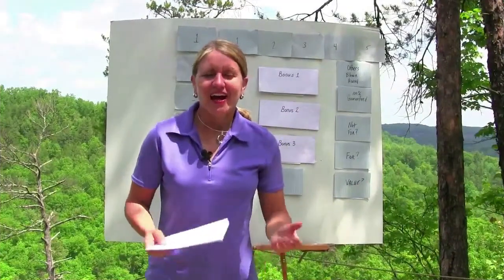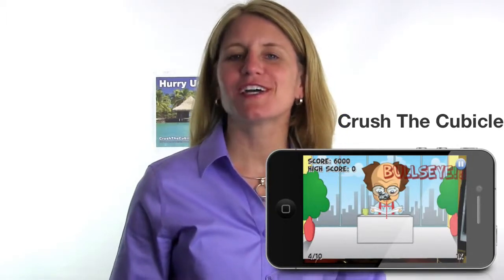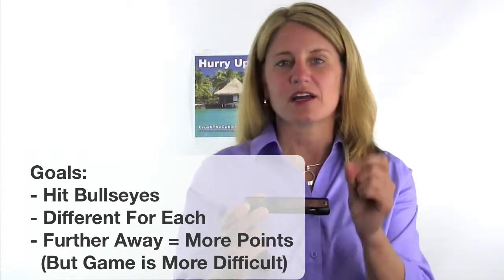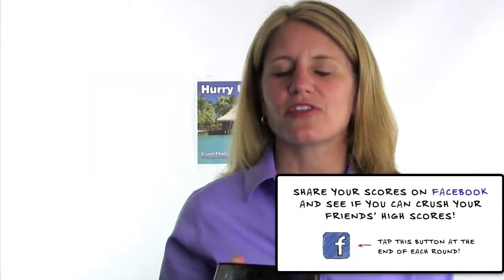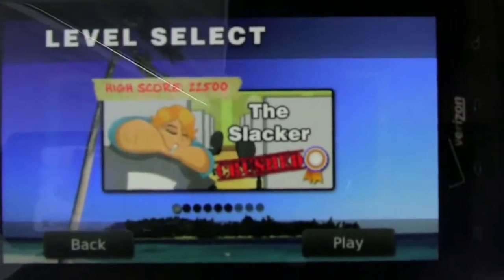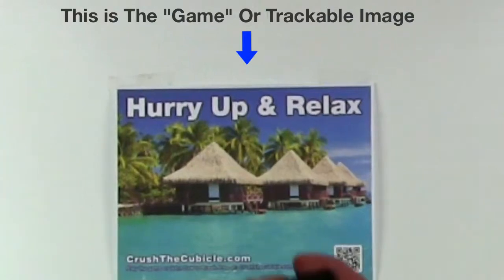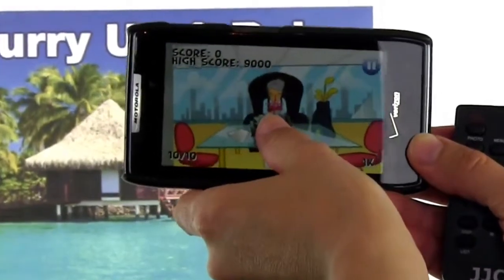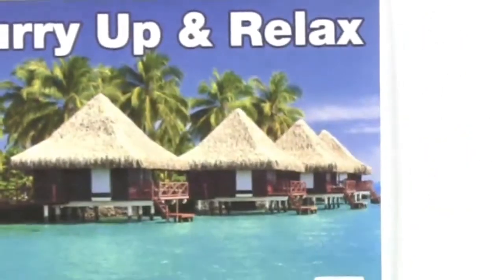New A/R Mobile Phone Game | CrushTheCubicle.com | iPhone | Android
to get access to the game and Crush The Cubicle Starter Kit.

To just get access to the game image and more info about the game go

Crush The Cubicle is a new augmented reality mobile game that allows you to throw virtual paper wads through seemingly real space.

You need the secret trackable "game image" in order to play our free game.

You can get access to the game and the entire Crush The Cubicle starter kit free.

This is a perfect way to entertain yourself while your plotting your escape.

If you like Office Jerk or Paper Wad Toss... You're going to love Crush The Cubicle!

There are six office characters you're going to love to hate.  Each time you hit them, they'll say something that will make you want to hit them again.